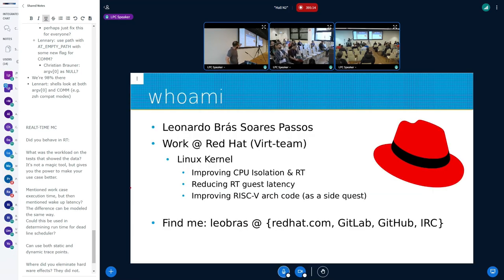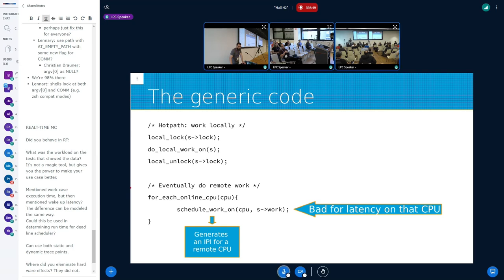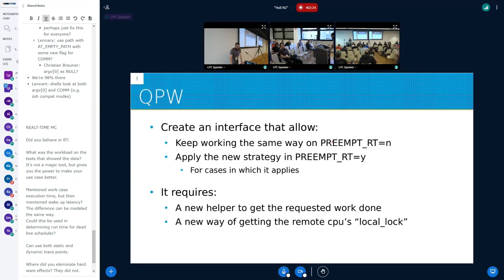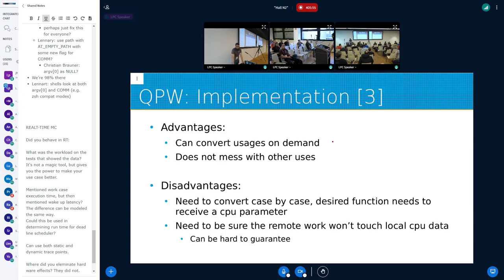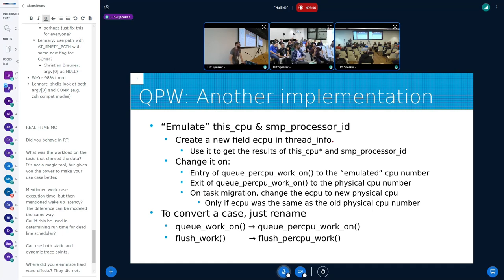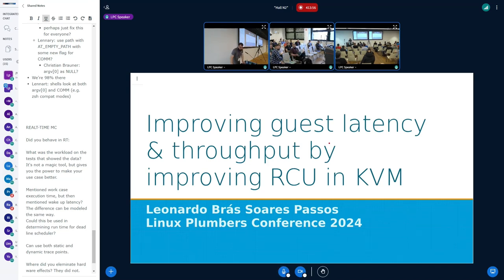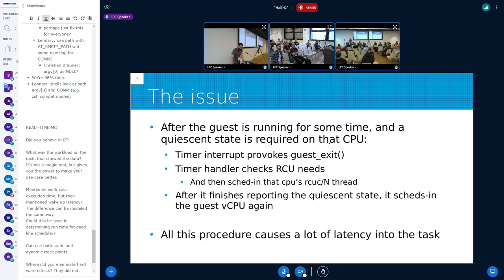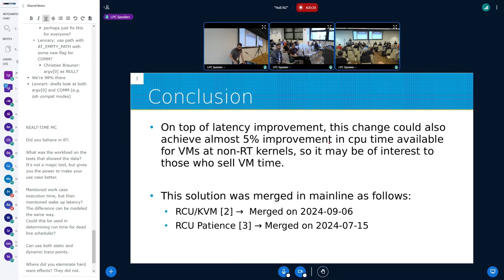QPW: How to improve latency and CPU Isolation without cost - Leonardo Bras Soares Passos